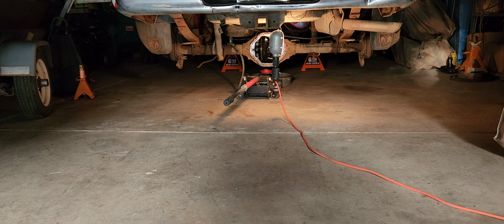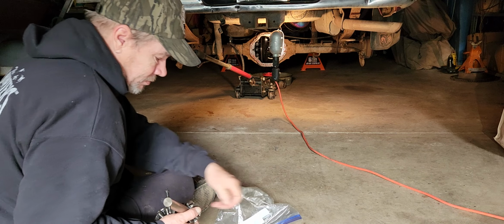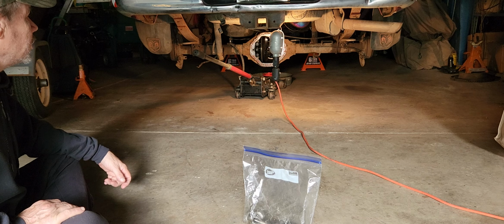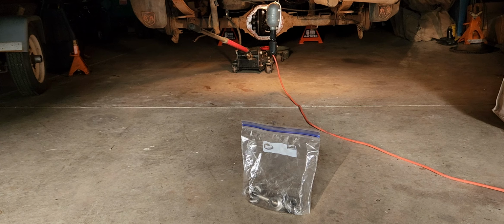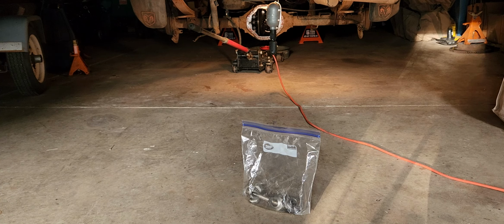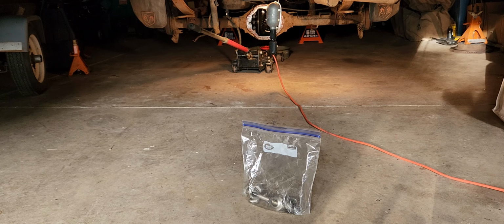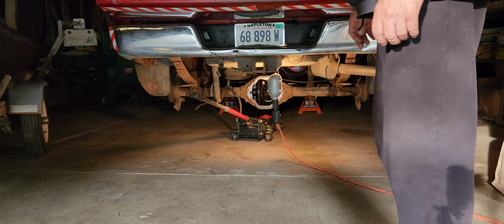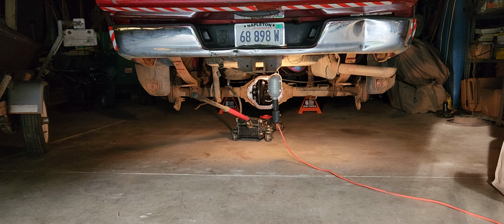25 minutes of me rambling in the garage